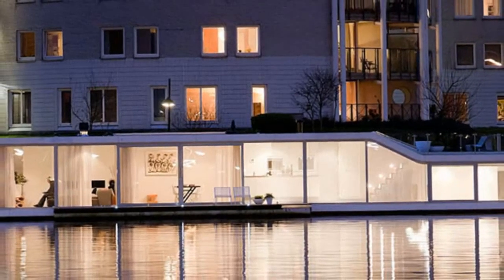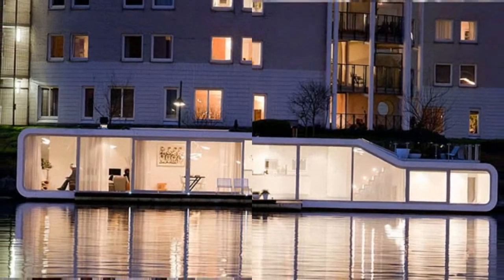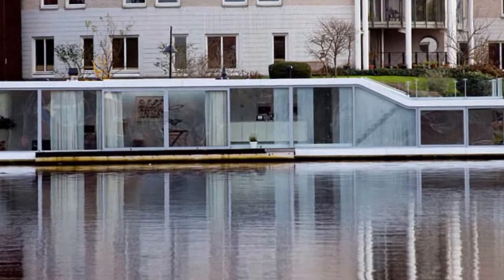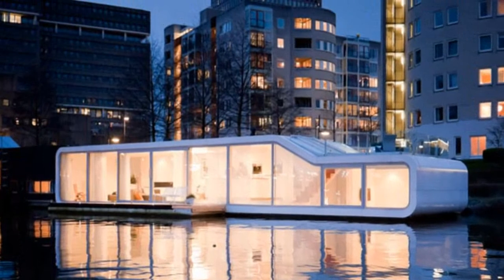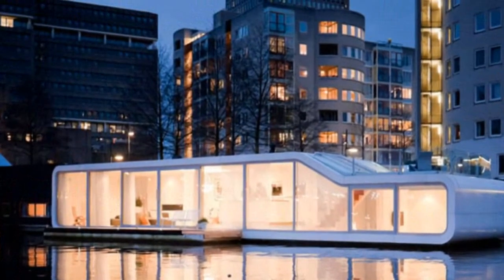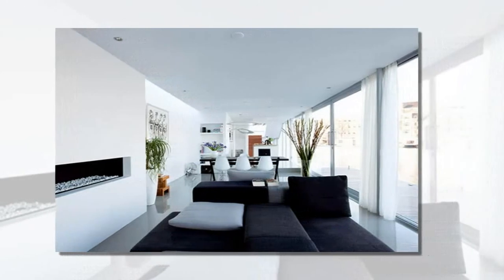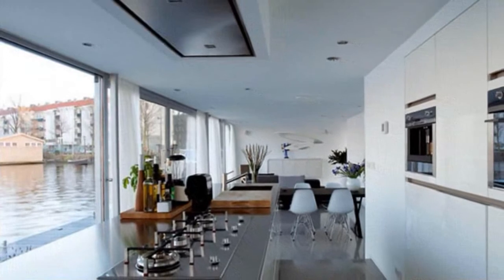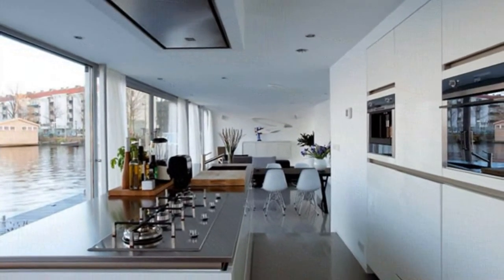Architects’ Modern Houseboat Floats Peacefully on the River Amstel in A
"Architects’ Modern Houseboat Floats Peacefully on the River Amstel in Amsterdam

" "Amsterdam is well-known for its quaint canals and classic riverboats. However, the melding of modern architecture and the water is something that we don't see too often. Designed by +31 Architects, the Watervilla de Omval is a streamlined houseboat that floats peacefully upon the Amstel River. A stunning display of modernity in one of Europe's most historic capitals, this aluminum-clad structure also boasts a spectacular interior set off by ample daylighting. The low-profile floating house is a prime example of how contemporary design can fit amicably in any context when properly executed